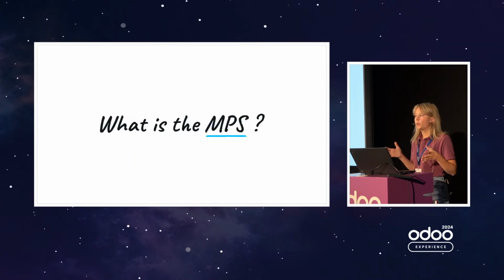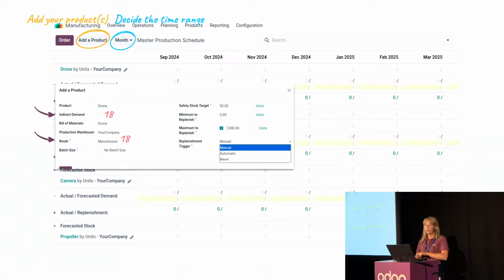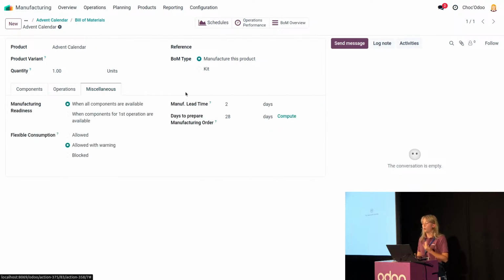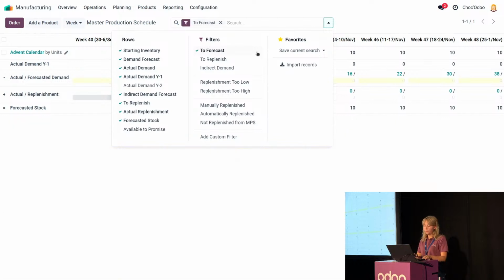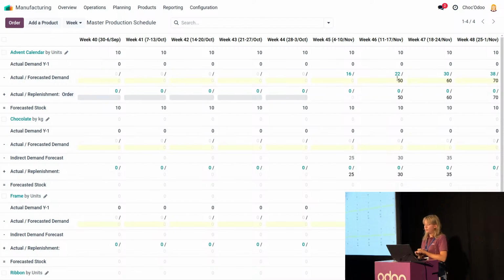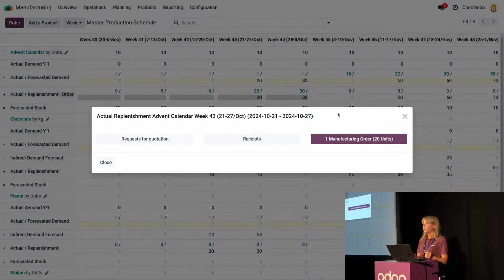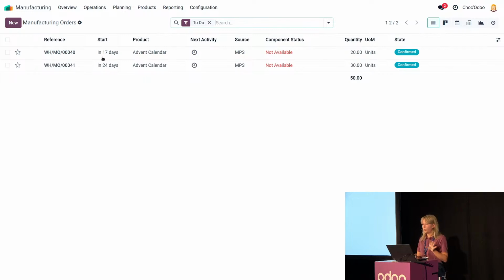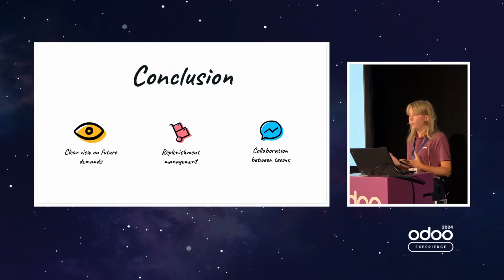The Improved Master Production Schedule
A precise production schedule is essential for manufacturing companies.
In this talk, we'll explore the Master Production Schedule in Odoo, highlighting its improvements and demonstrating how it can be a valuable tool for your business!